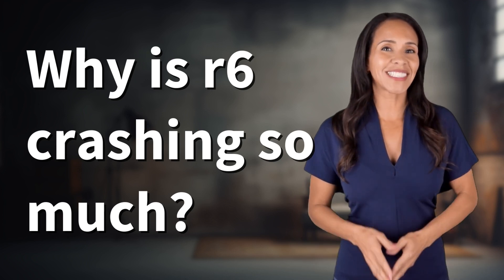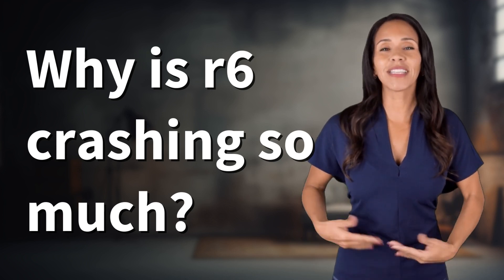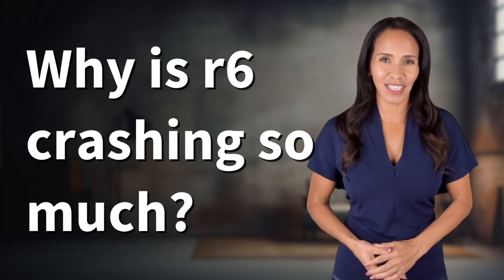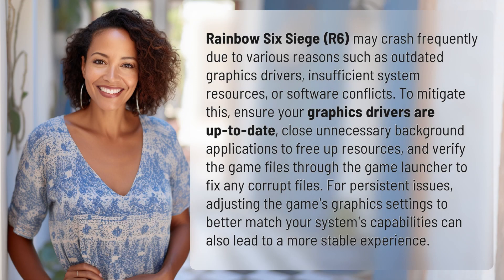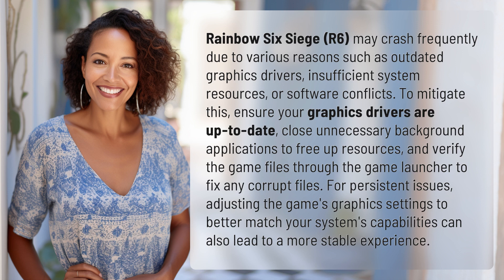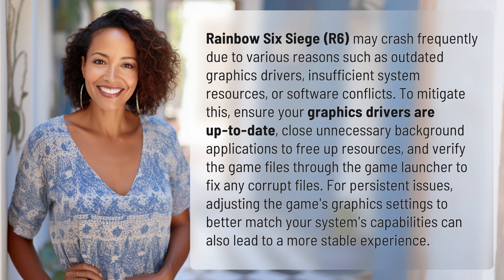Why is r6 crashing so much?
Troubleshooting R6 Crashes: Fixing Rainbow Six Siege Stability Issues 👉 Fixing R6 Crashes 👉 Discover why Rainbow Six Siege (R6) crashes frequently and learn effective solutions to stabilize your gaming experience. Outdated drivers, system resource limitations, and software conflicts could be the culprits. Update your graphics drivers, close unnecessary background apps, and verify game files to fix corrupt data. Additionally, optimizing graphics settings can enhance stability. Watch now to troubleshoot R6 crashes and enjoy uninterrupted gameplay!

Laura S. Harris (2024, January 26.) Why is r6 crashing so much?
    🌐 AskAbout.video